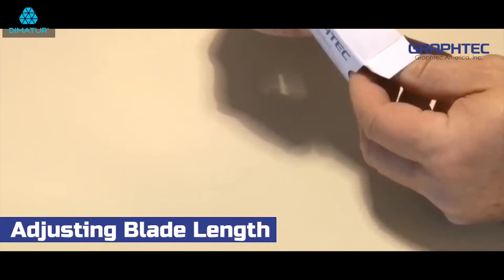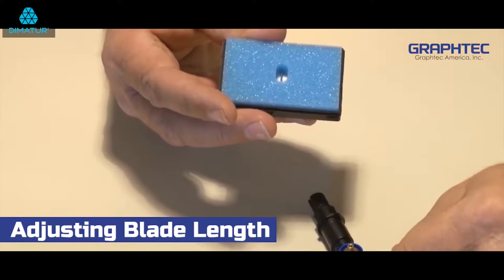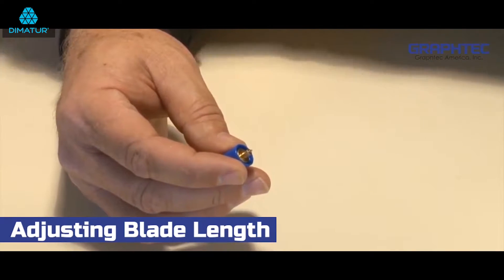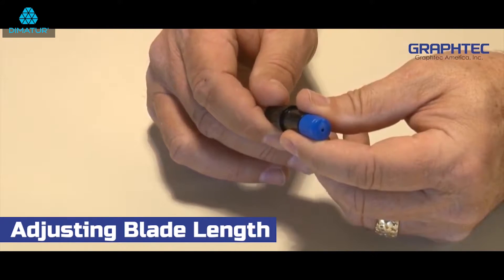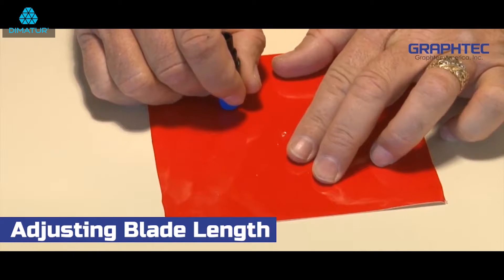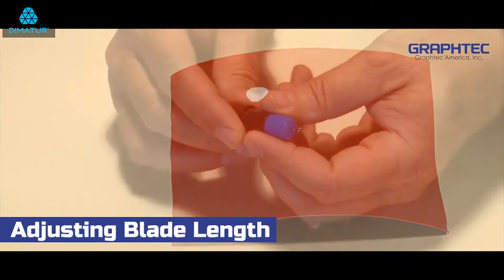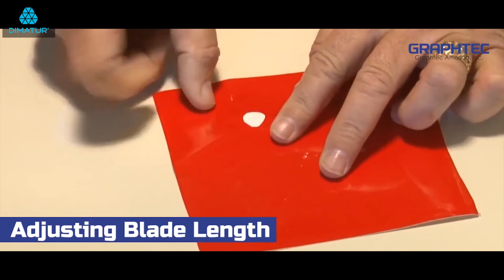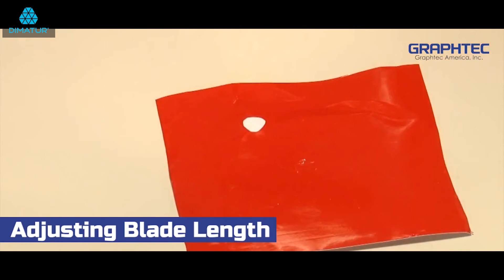Dimatur – Graphtec Adjusting Blade Length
Verifique como testar e ajustar o comprimento da lâmina de corte em qualquer plotter de corte da Graphtec.